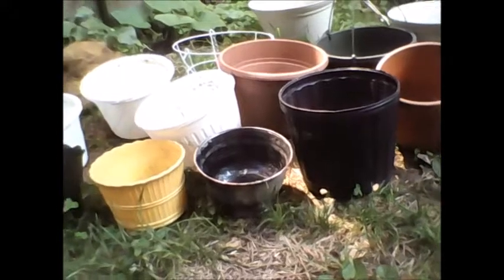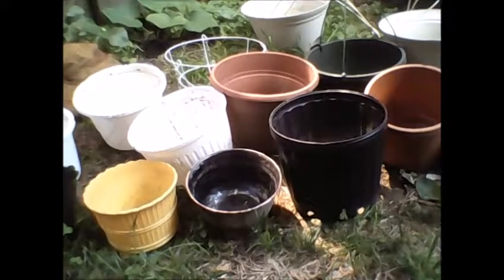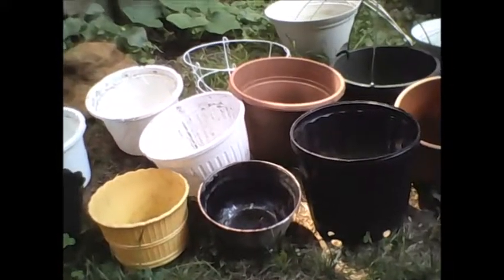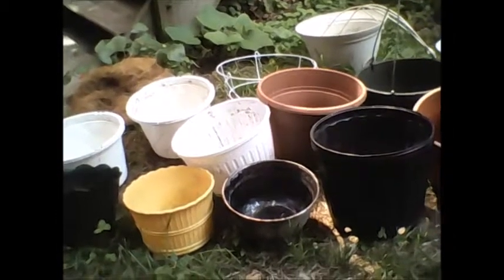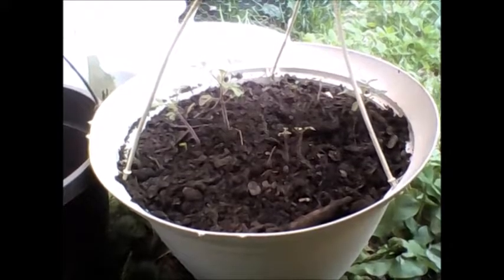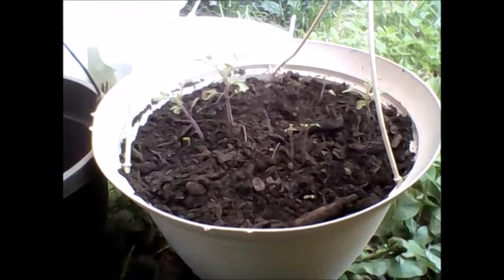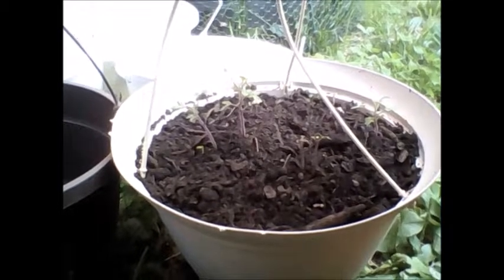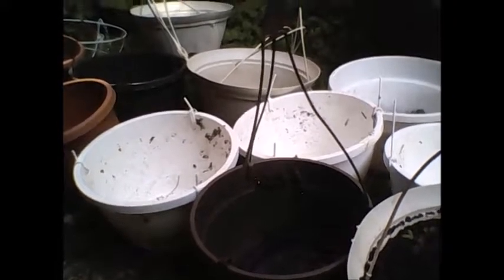Hanging Basket Find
One reason people shy away from container garden is the higher expenses that are incurred versus planting straight to ground soil. Apart from the higher cost from feeding more often, baskets and pots themselves can become quite costly. See what I do to lower my costs while saving the environment from our ever increasing wastefulness.